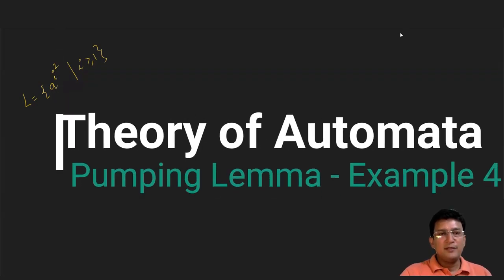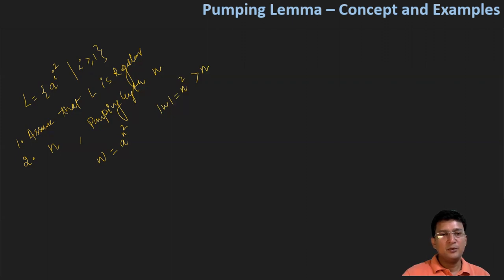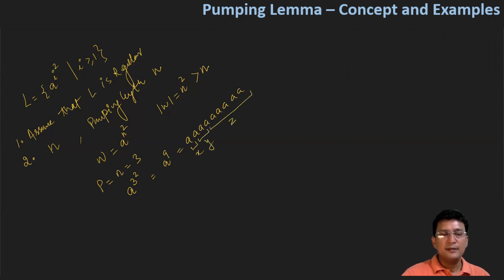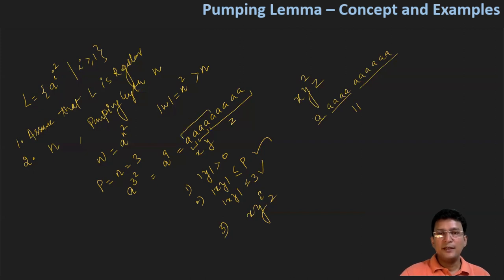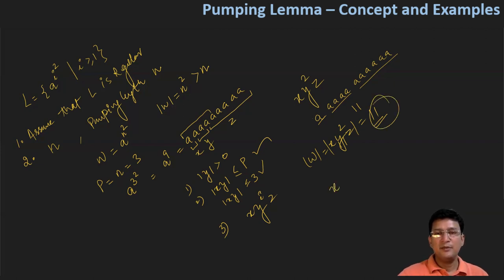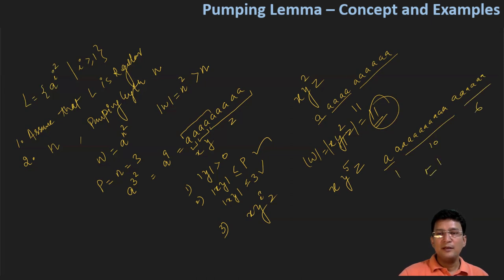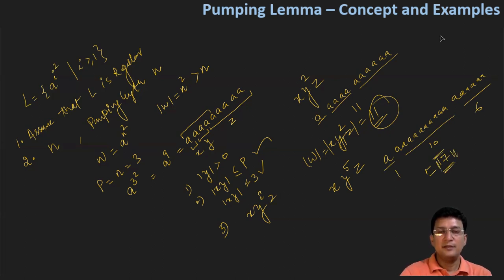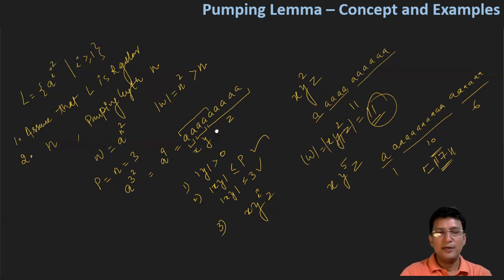Pumping Lemma || Check of Non Regular Language || Example 4